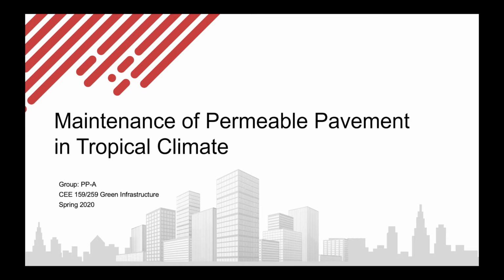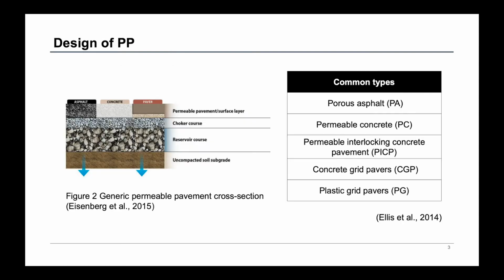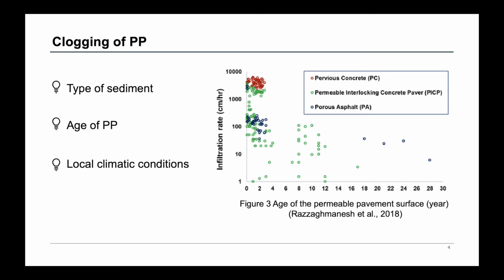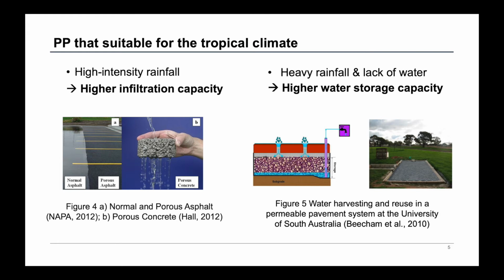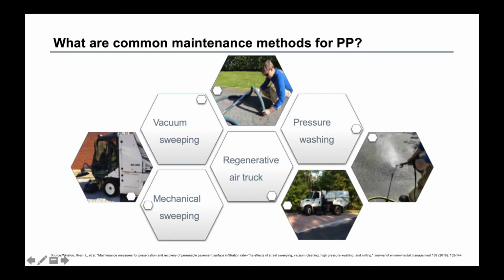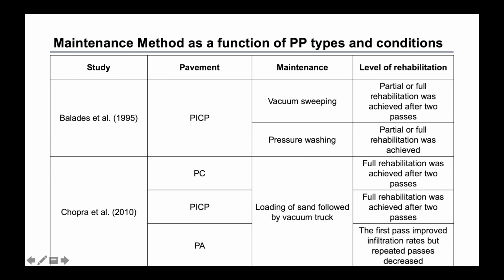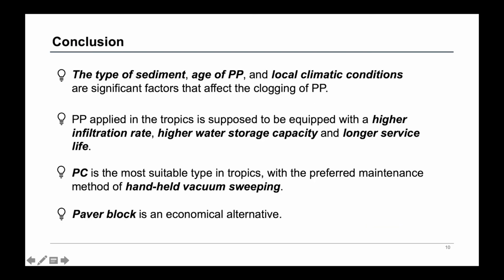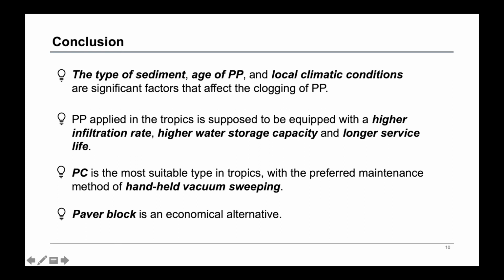Group PP-A (S2020-CEE 159/259 Green Infrastructure)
Maintenance of Permeable Pavement in Tropical Climate

members: Runyun Wang, Meng He, Xin Ai, Kehua Lu, Zheqi Pan, and Miao Cao

Group PP-A
Spring 2020